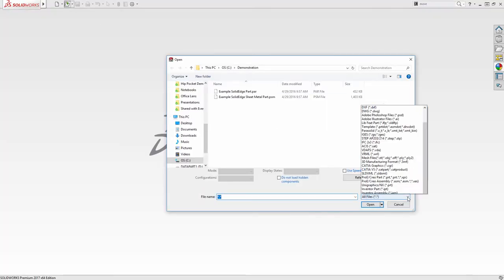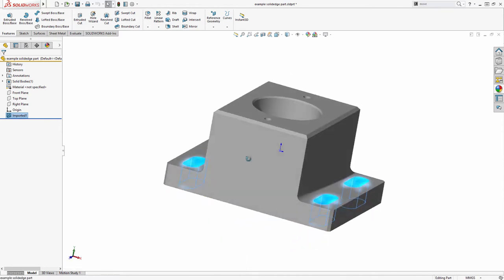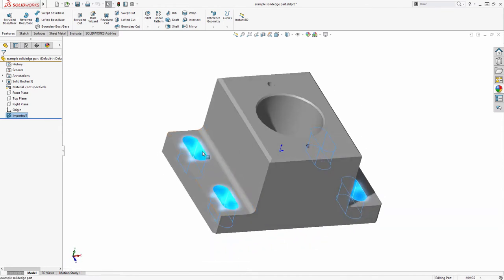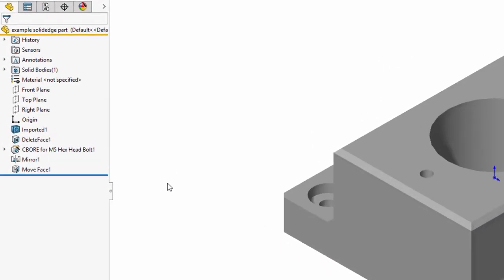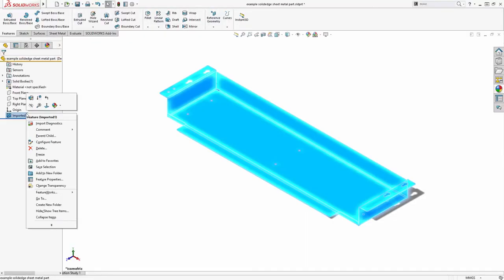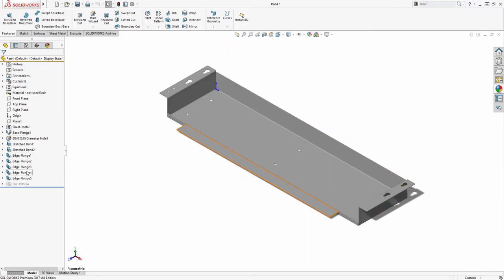Migrating Your 3D CAD to SOLIDWORKS - 3D Interconnect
3D Interconnect functionality in SOLIDWORKS makes migrating your current 3D CAD software to the SOLIDWORKS platform easier than ever before.

3D Interconnect – Allows the import and use of 3D CAD data from other systems and maintains a “link” back to the original geometry so the imported part can be automatically updated. This allows changes that are made after import to the original CAD data, in the original CAD system, to ripple through to the imported model.

Insert CAD data directly into a SOLIDWORKS ASSEMBLY without having to convert it to a SOLIDWORKS file - No translation, Leverage legacy 3D data, and Work directly with Suppliers and Vendors.